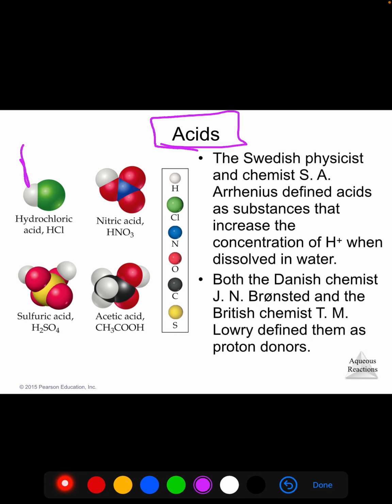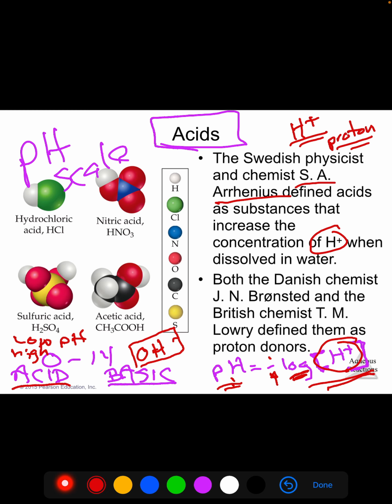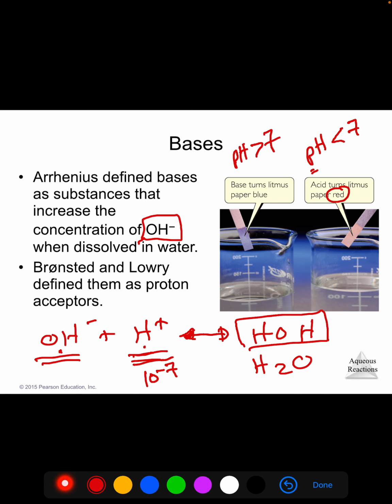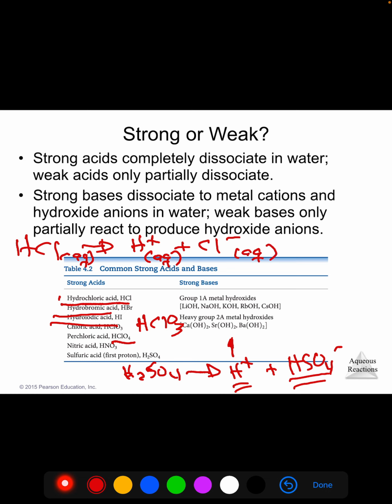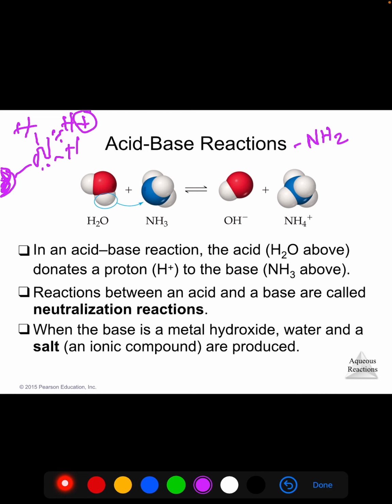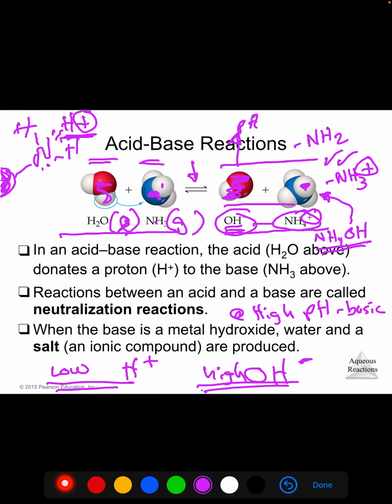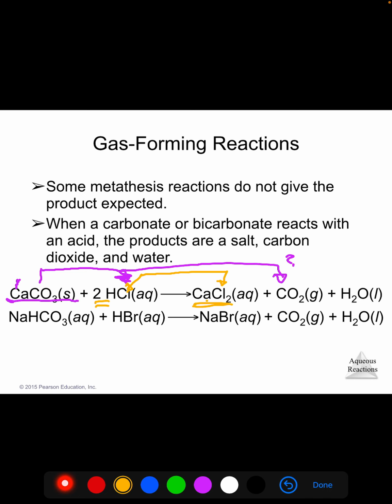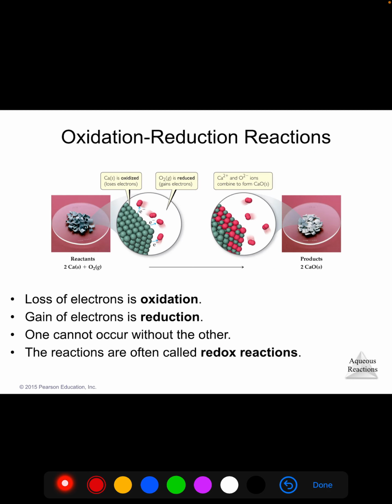Brown Chapter 4 Part 2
Here is a post for the material for the next (second) part of Chapter Four over "Reactions in Aqueous Solutions" from our textbook "Chemistry: The Central Science".  This screencast of the PowerPoint Lecture Notes (download above) deals with an introduction to Acid-Base Chemistry, including a bit of terminology and neutralization reactions.